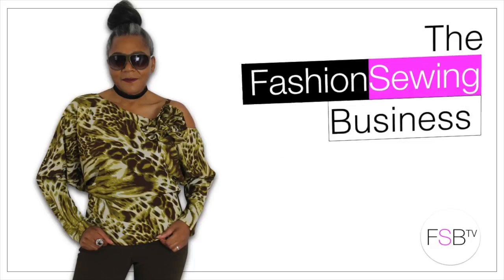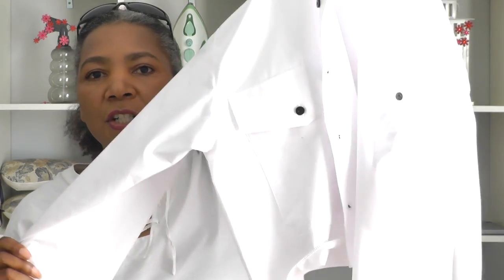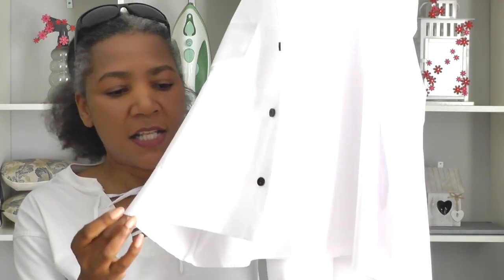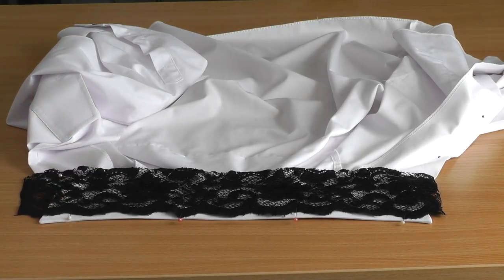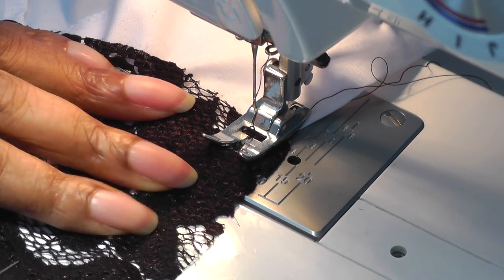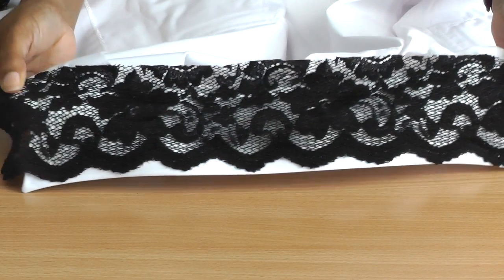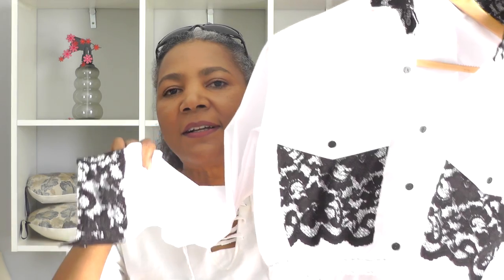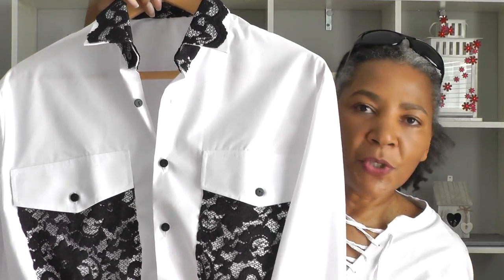DIY Refashion Men's Shirt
I have recycle an old men shirt in this sewing video tutorial, by adding lace using the appliqué method to the collar, pockets and the cuffs of the sleeves to add a feminine touch to the top.
The other technique I also added  to the shirt is an “elastic insertion”,  to the hemline  to bring it closer to my body. There is a link  to this video technique below